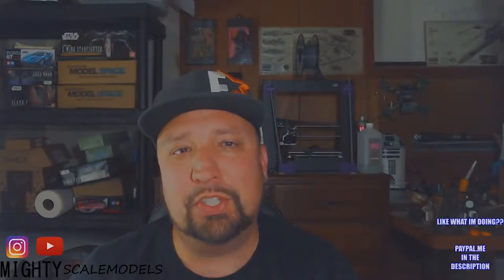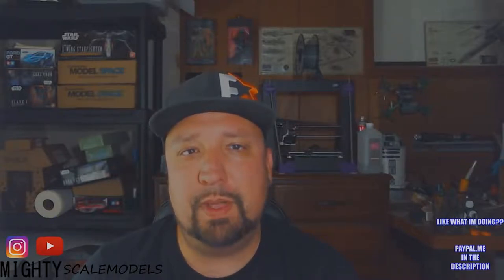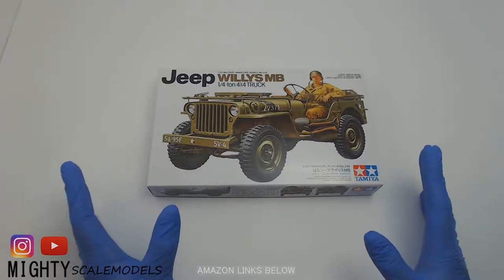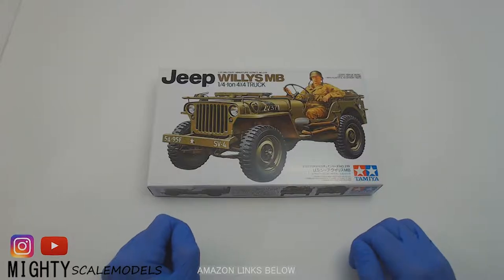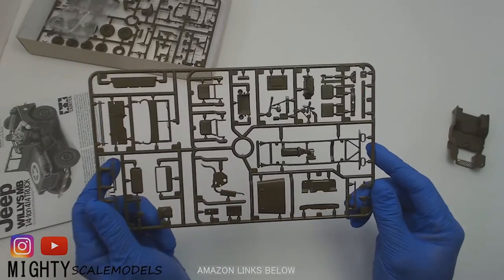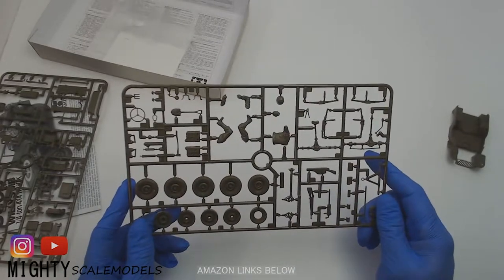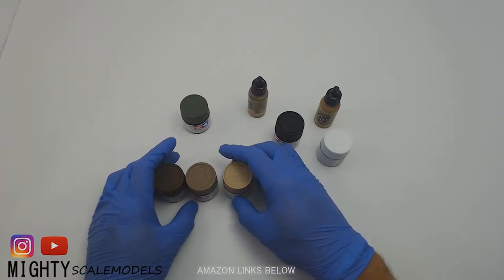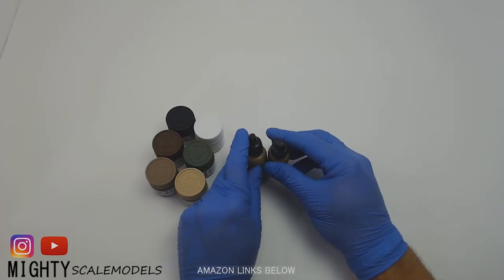TAMIYA 1/35 SCALE JEEP WILLYS 4X4 UNBOX AND CHANNEL INTRO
This is a quick channel intro and an unboxing of the tamiya 1/35 scale JEEP WILLYS MB!  We are going to build and weather this model kit all up and make it look fantastic!  Hope you come along for the ride!

GREX AIRBRUSH

BADGER AIRBRUSH

TIP CLEANER

HEADBAND MAGNIFIER

PC BUILD

CASE:
THERMALTAKE CORE V1

MOTHERBOARD:
MSI TOMAHAWK

CPU:
AMD RYZEN 5 2400G

MEMORY:
PATRIOT VIPER 8GB

POWERSUPPLY:
CORSAIR CX650M

COOLER
DEEP COOL GAMMAXX 400

KEYBOARD:
REDRAGON K552

MOUSE:
RAZOR DEATHADDER ELITE

WEBCAMS
LOGITECH BRIO

LOGITECH C920

MICROPHONES
BLUESNOWBALL

BLUE YETTI

GREEN SCREEN